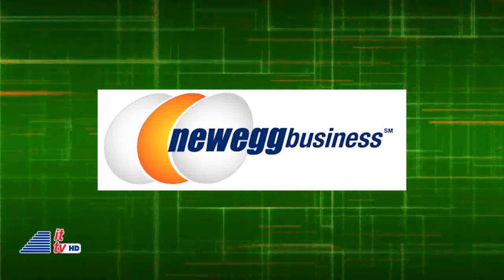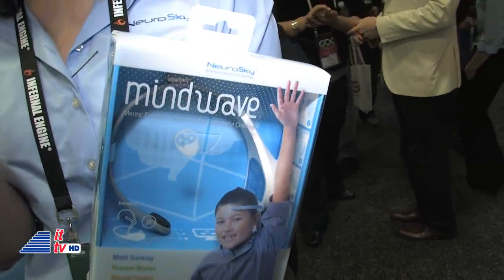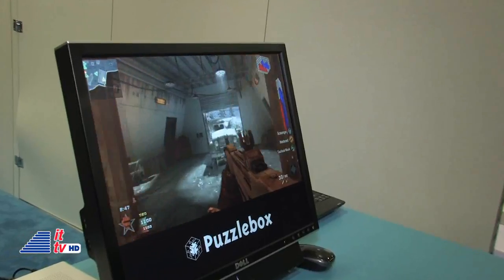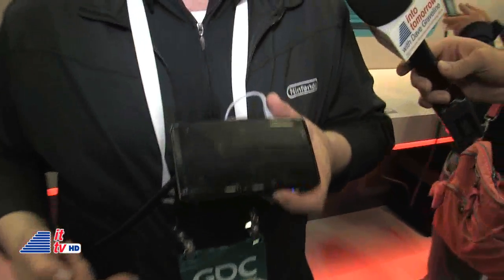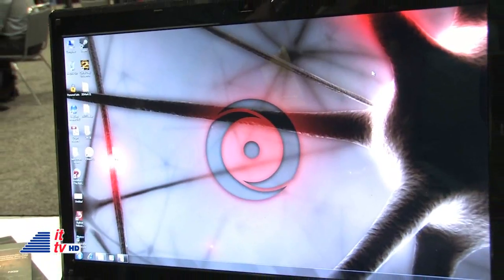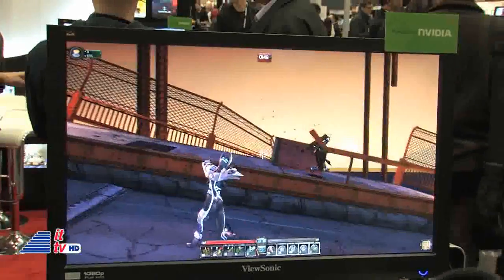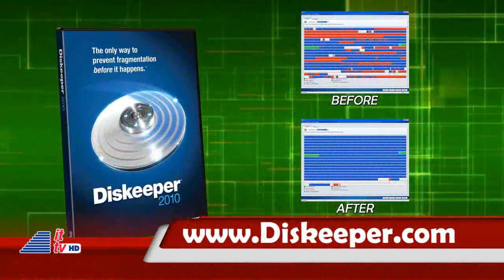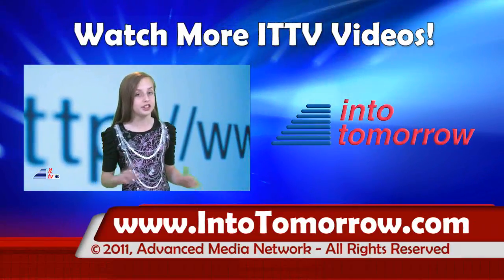Into Tomorrow @ 2011 GDC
Into Tomorrow was at the Game Developers Conference in San Francisco, reporting on the latest gaming hardware and game titles. We also spoke to several reps from Intel about their 2nd generation family of processors. Here are just some of the highlights from the show floor.